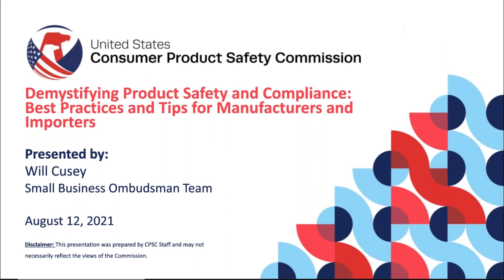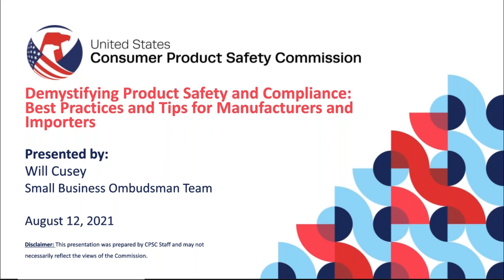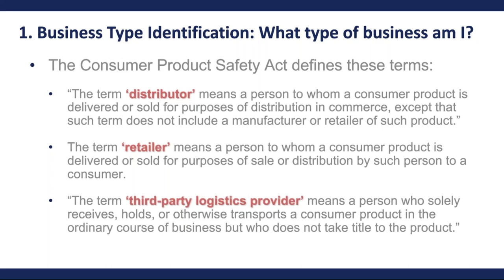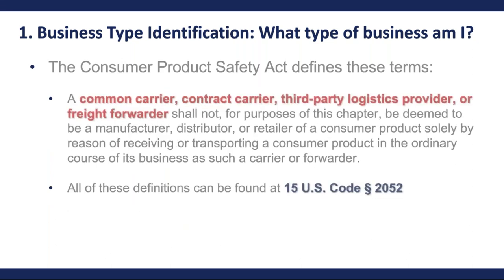CPSC Business Education | Demystifying Product Safety and Compliance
This webinar maps out the questions business owners need to ask when trying to understand how to make safe, compliant consumer products.